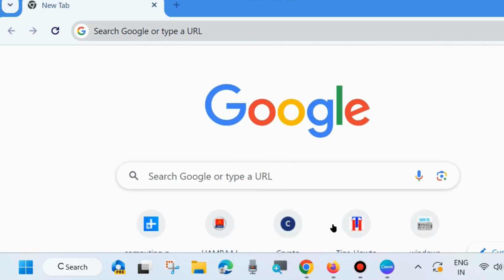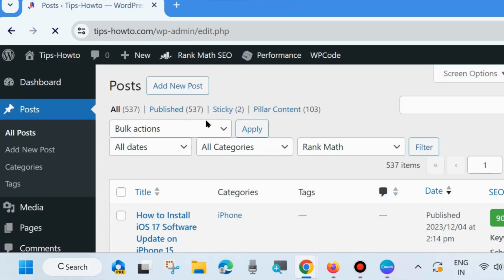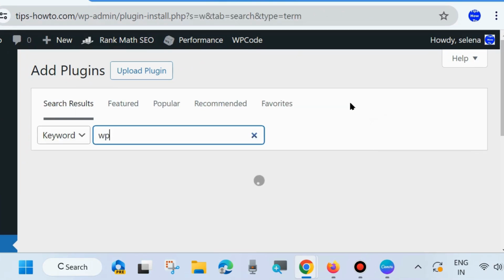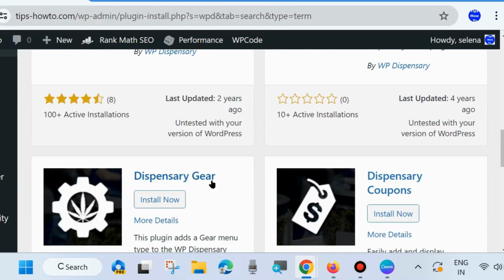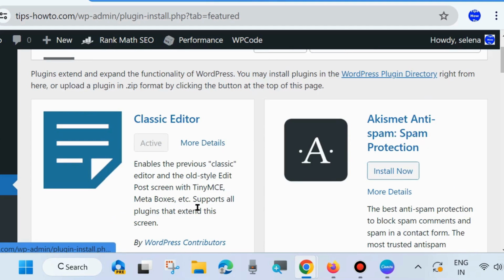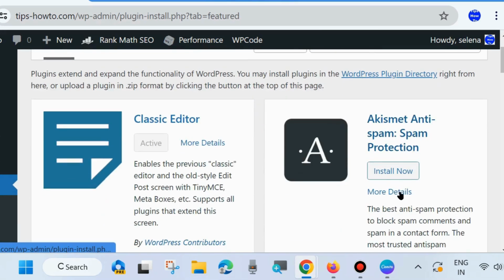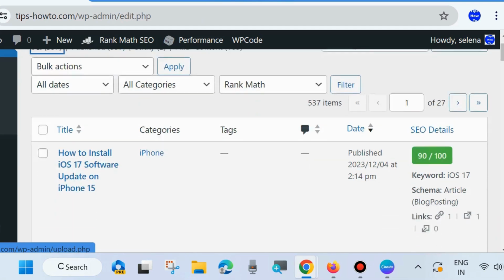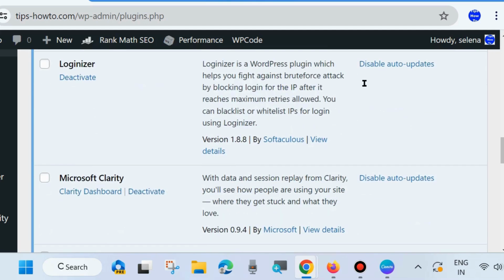Add Wordpress Plugin for your Wordpress site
How to Install Wordpress Plugin for your Wordpress site